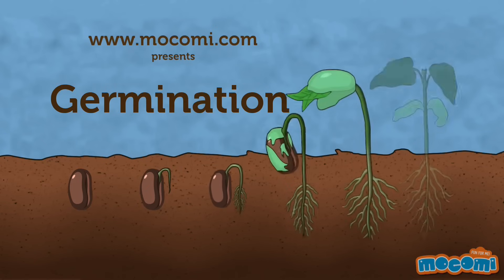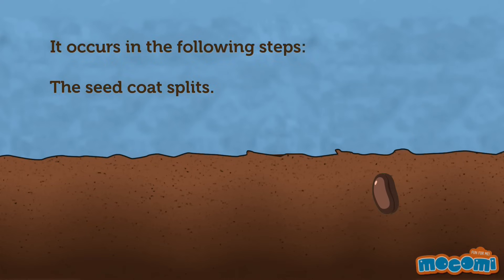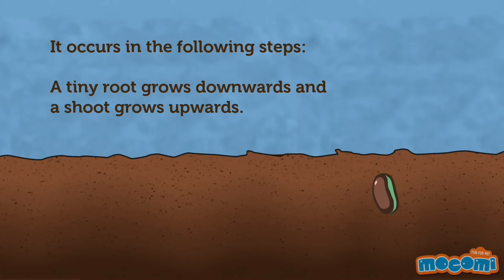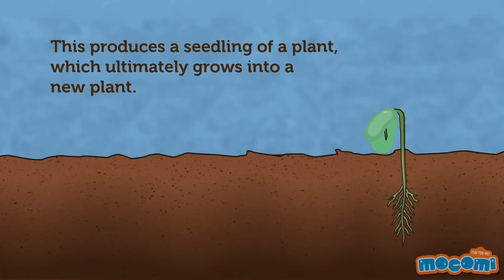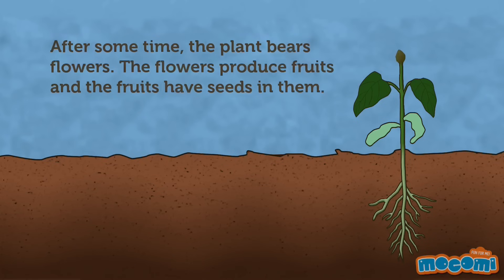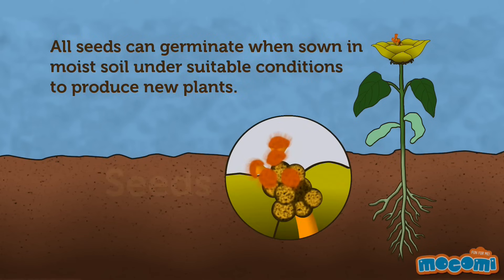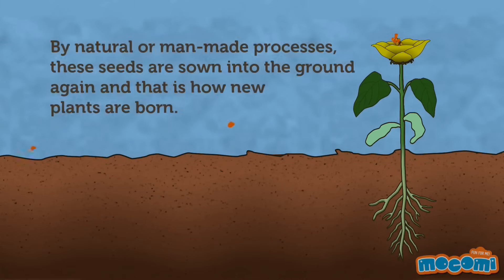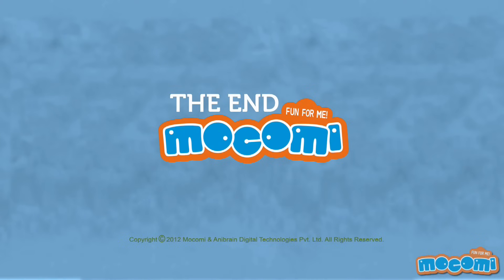What is Germination of Seed - Plant Science for Kids | Educational Videos by Mocomi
presents : What is Germination of Seed?

Germination is the growth of an embryonic plant contained within a seed; it results in the formation of the seedling.

Steps in Seed Germination

  -  The seed coat splits.
  -  A tiny root grows downwards and a shoot grows upwards.
  -  This produces a seedling of a plant, which ultimately grows into a new plant.
  -  After some time, the plant bears flowers. The flowers produce fruits and the fruits have in them.
  -  All seeds can germinate when sown in moist soil under suitable conditions, to produce new plants.
  -  By natural or man-made processes, these seeds are sown into the ground again and that is how new plants are born.